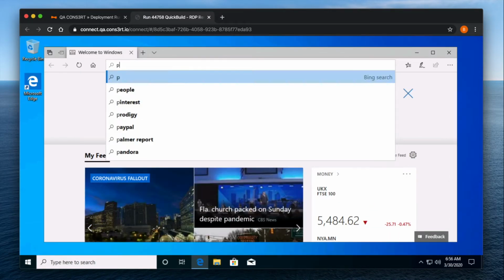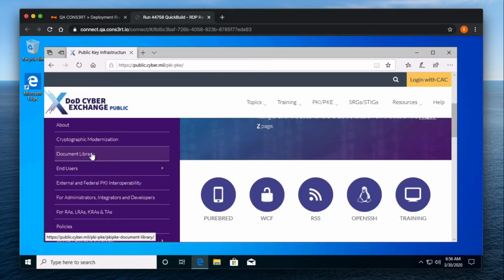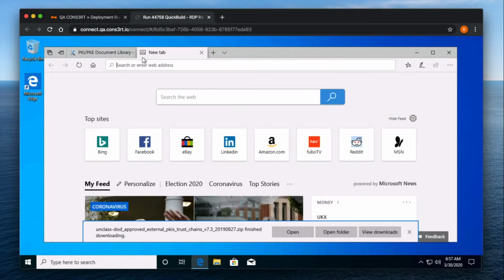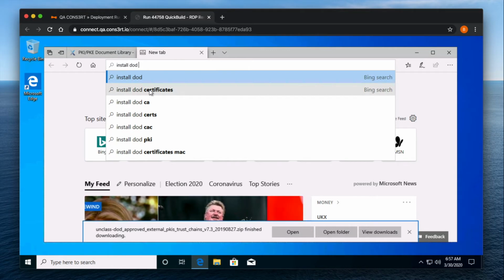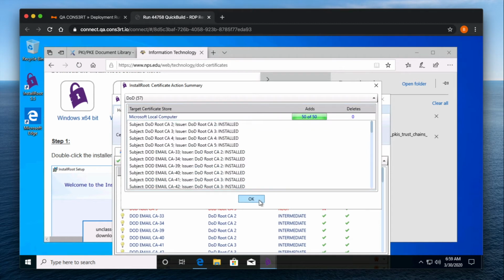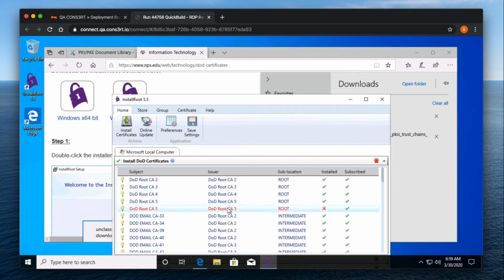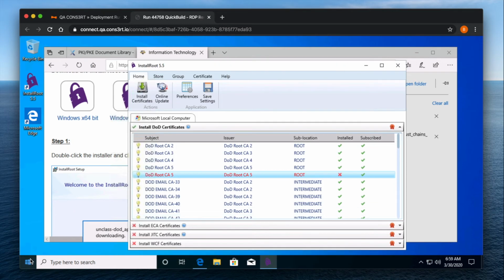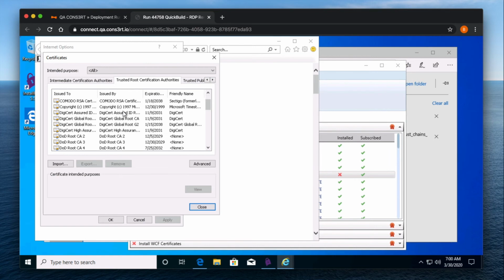Arcus Help – Installing DoD Root Certs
Hello! Welcome to the Arcus Help Channel. This video will cover how to install DoD Root Certs on a Windows Virtual Machine. These links will take you to the Help Site and to more of these tutorial videos.